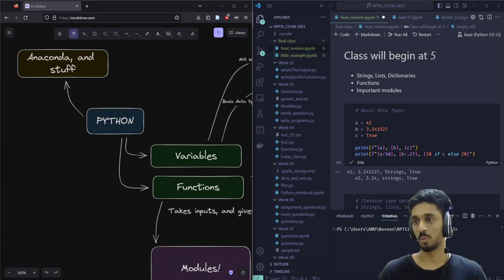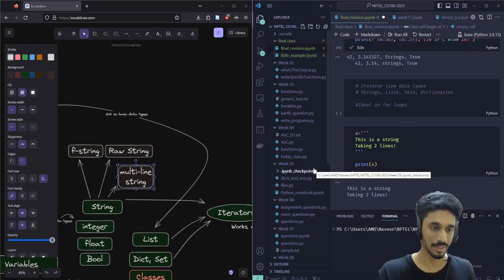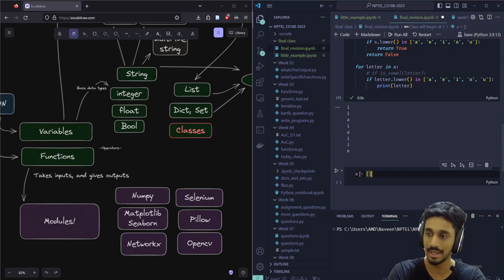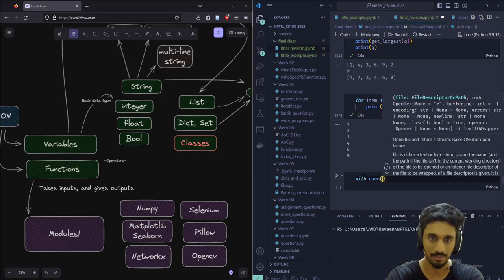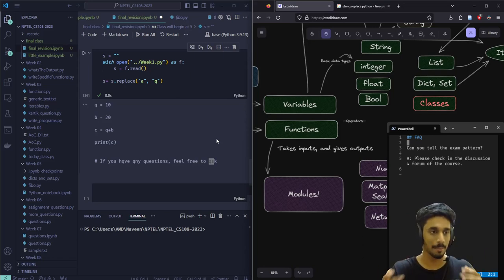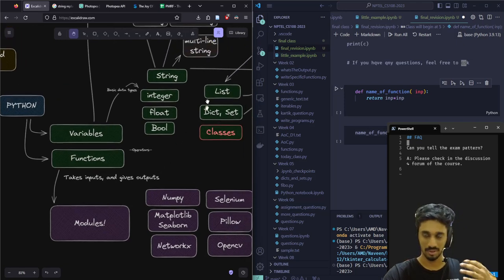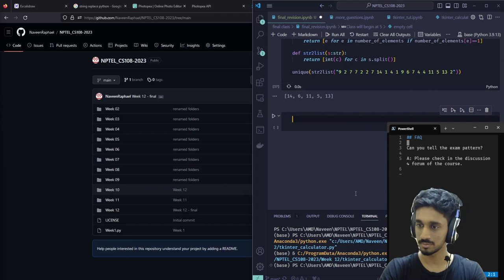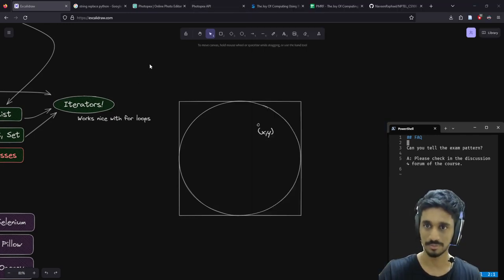The Joy of Computing using Python | Final